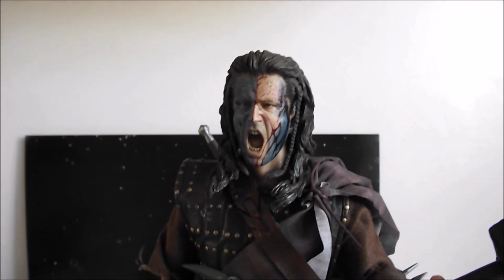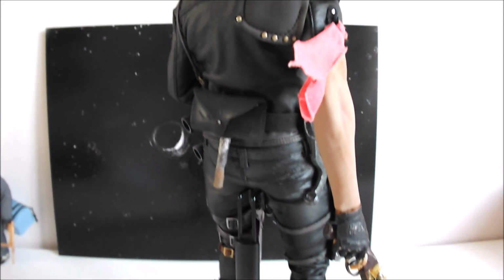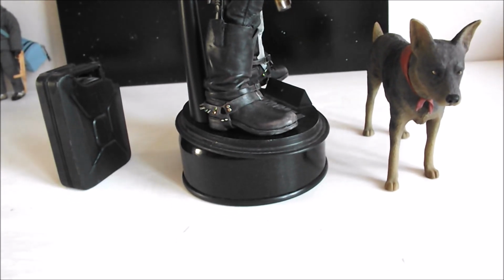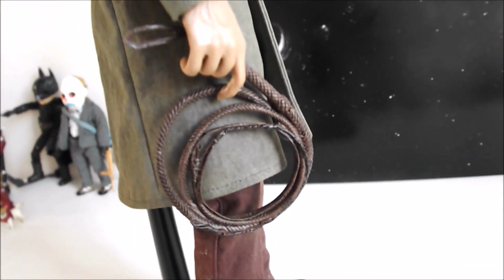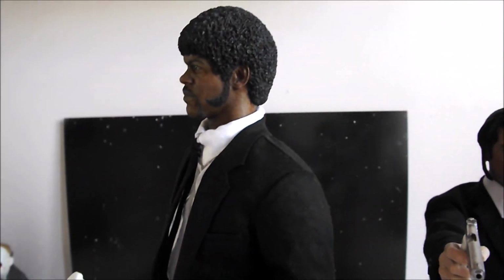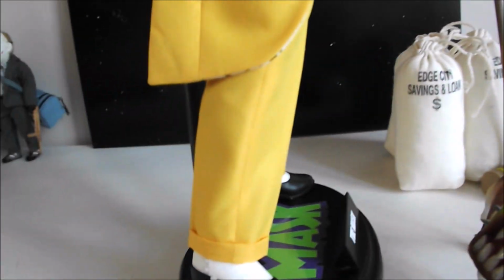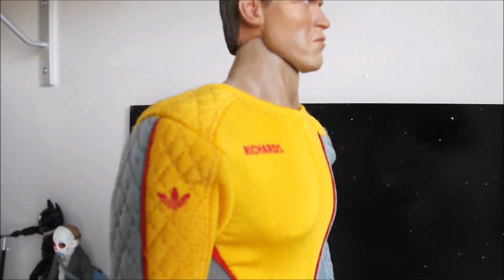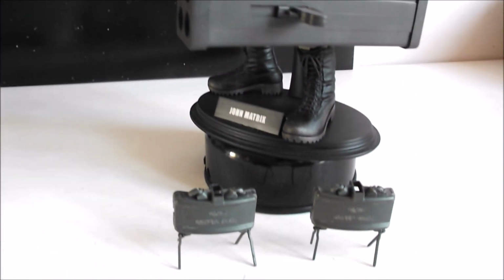The Action Figures I Probably Wont Sell ( part 3 )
After selling a number of my figures off in recent months, it got me thinking of the figs I would find impossible to get rid of.